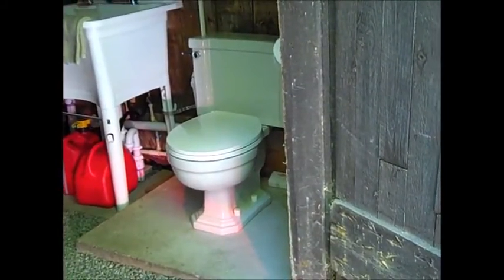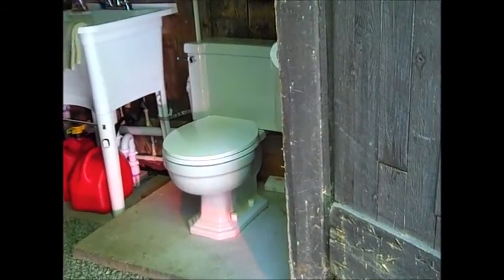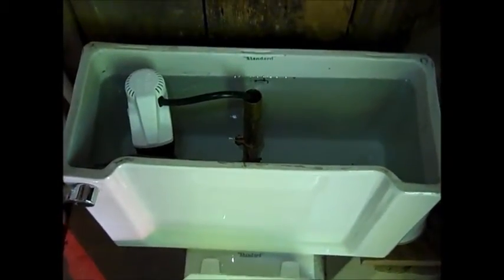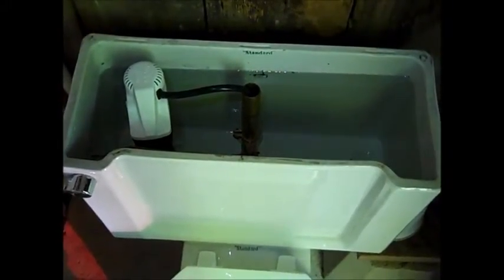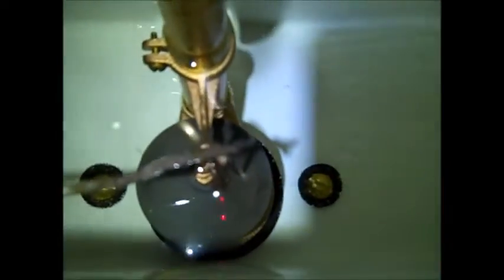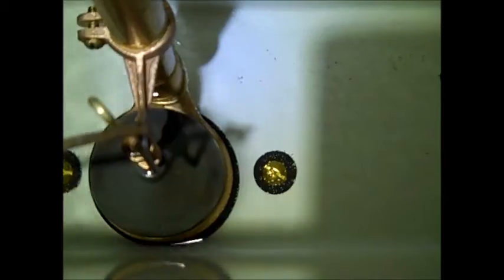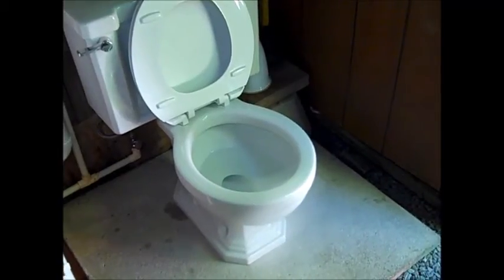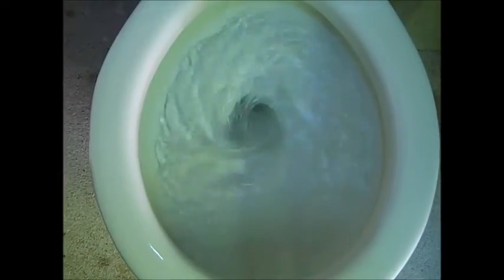76. 1948 "Standard" Compact Water Usage Test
The 1948 "Standard" Compact is given the water usage test.  The tank is flushed with the water off then refilled with gallon jugs.  Then the water is turned back on, the bowl refill tube inserted into the jug, and the toilet flushed.  The water in the tank + water in the jug after the manual fill + water in the jug from the bowl refill tube = the approximate water usage of the toilet.